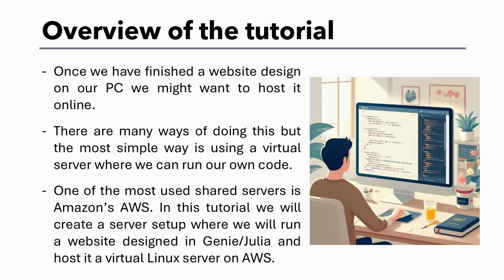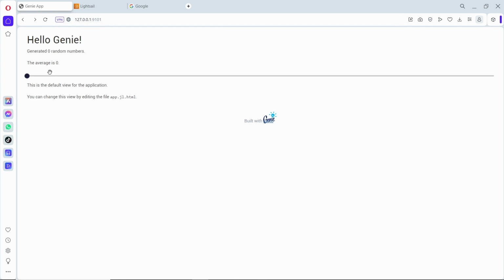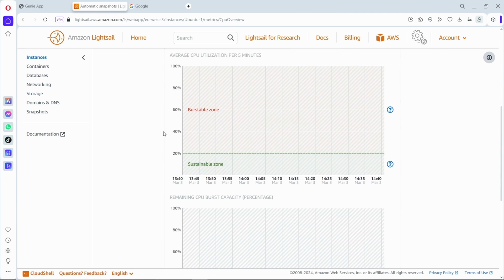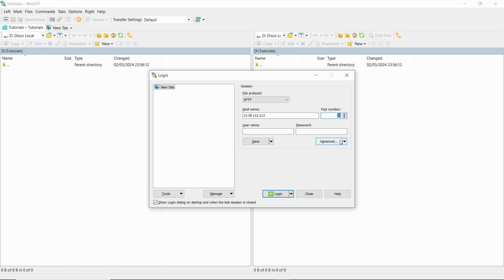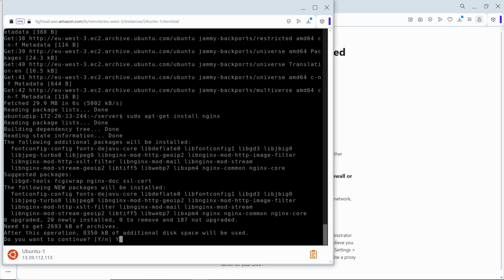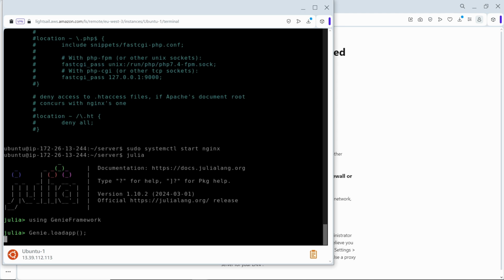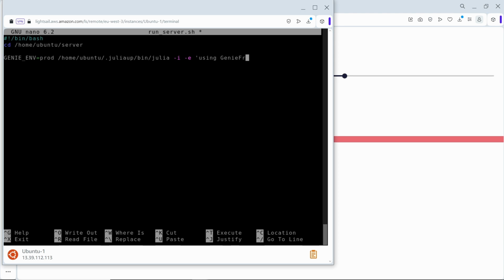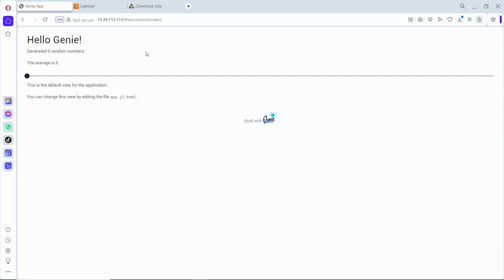How to deploy a Genie website on AWS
In this tutorial we are going to see how to deploy your webpage Genie project written on Julia on AWS. You can easily find tutorials on how to run the webpage on your local machine, but what if you want to run it on the cloud? This is going to be what we are exploring today in this tutorial by setup a Genie website on AWS.

Timecodes:
00:00 – Introduction
02:30 – Genie on a local machine
04:20 – Creating the AWS instance
07:15 – Installing Julia on the server
11:20 – Creating the reverse proxy
15:50 – Creating the instance on the service manager

The run_server.service file:

[Unit]
Description=Run server

[Service]
User=ubuntu
WorkingDirectory=/home/ubuntu/server/
ExecStart=/home/ubuntu/server/run_server.sh
RemainAfterExit=true

[Install]
WantedBy=multi-user.target